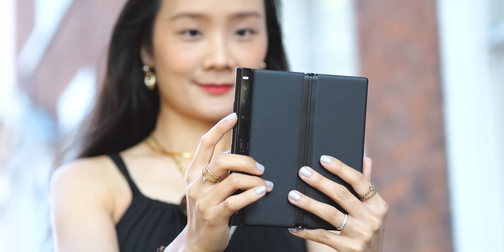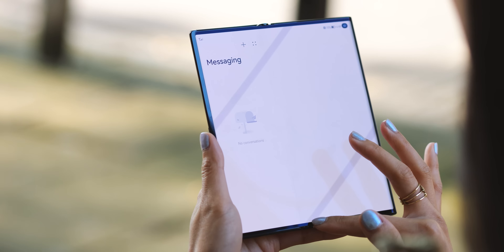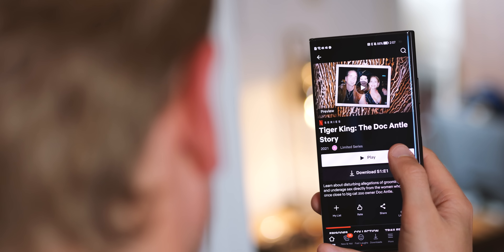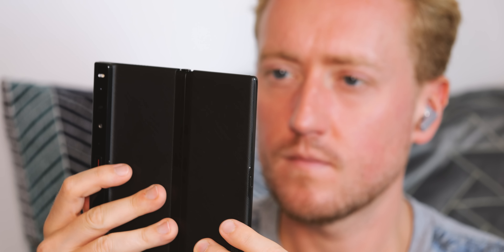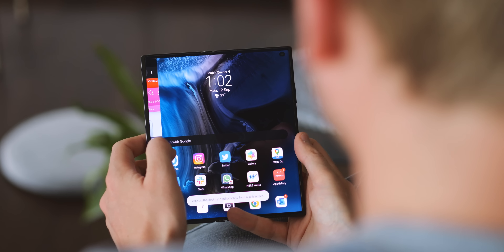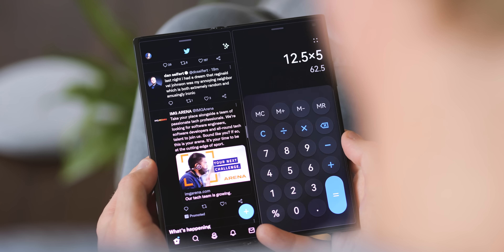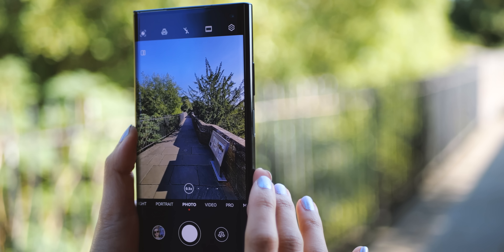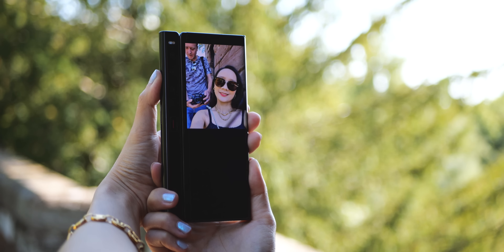Huawei Mate Xs2: Why I LOVE this weird foldable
There's more than one way to fold an expensive sheet of tiny LEDs. The Huawei Mate Xs2 has just one screen, which folds around the back of the handset when it's not fully deployed.

And after using this thing for about a month I have to say I like this form factor a lot -- perhaps a little more than traditional inward-folding slabs like the Samsung Galax Z Fold 4.

Of course, that unusual and creative form factor is just part of the story here, especially with this being a Huawei phone in particular. So in our XDA review we'll take a deeper dive into what it's like to wield the Mate Xs2 day-to-day -- and how the software situation has panned out, three years after the split from Google.